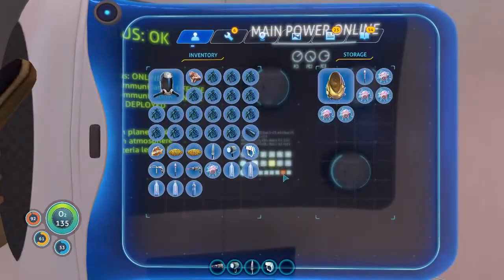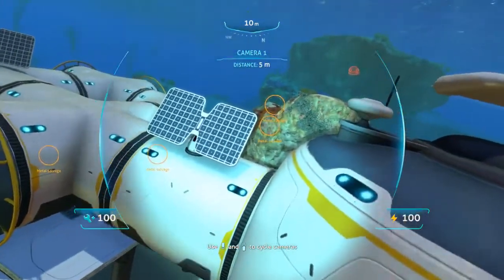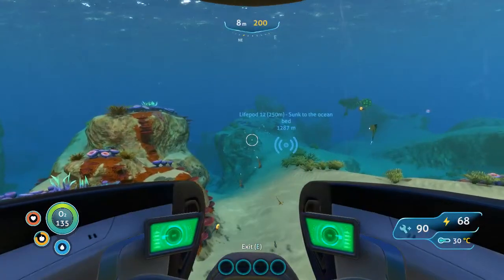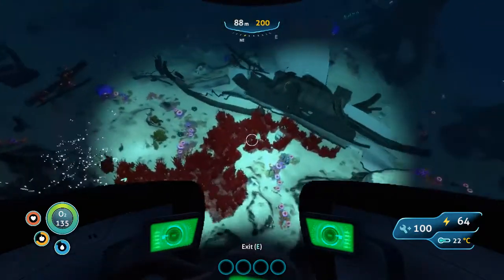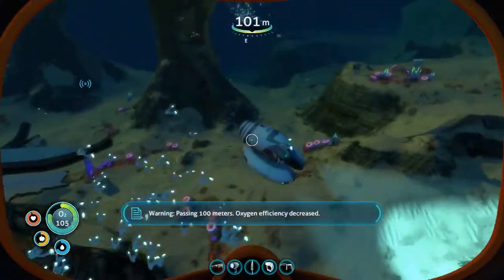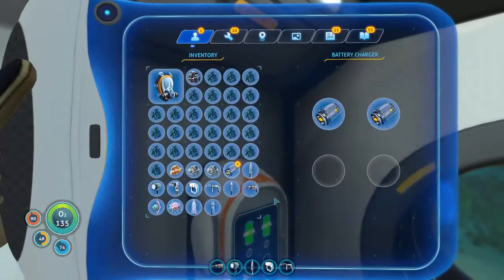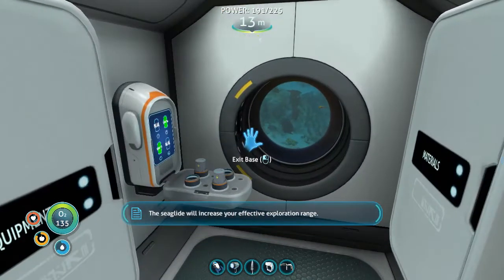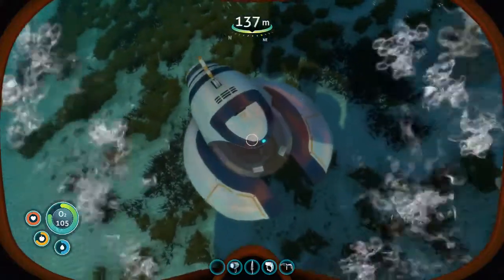Scrubnautica - Blind Lets Play episode 11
A friend of mine sent me this game, and I know nothing about it other than it's about diving in shallow oceans and surviving on an alien oceanic world. Mite B Gud though.